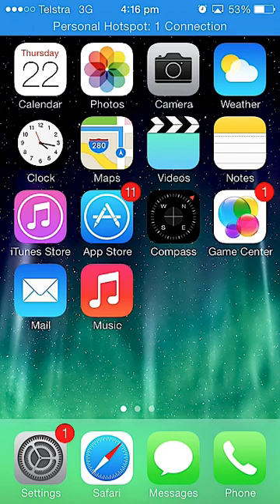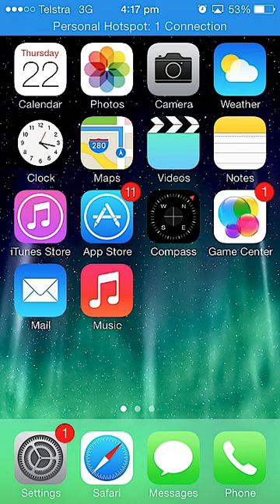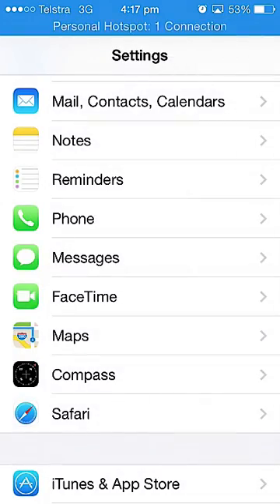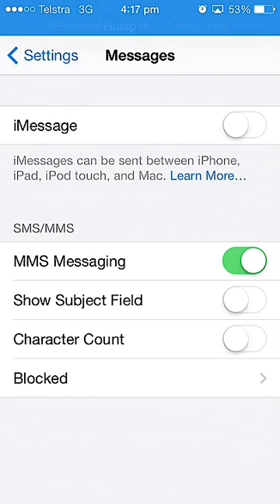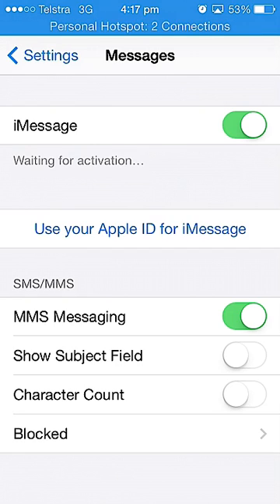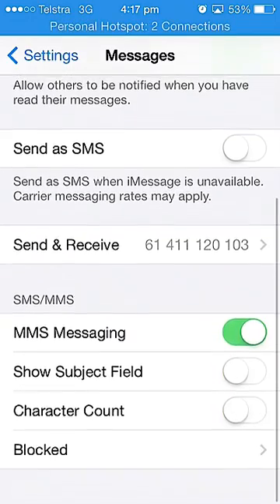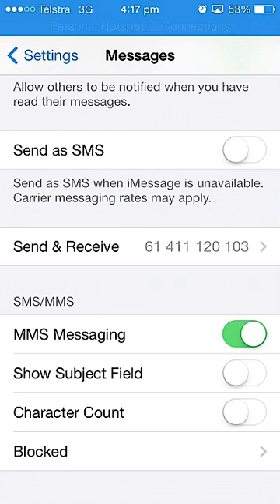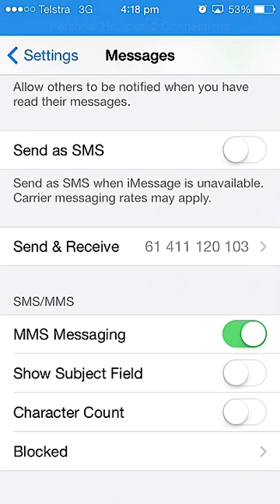How to turn iMessage on/off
Have you wanted to turn on iMessage on your iPhone but didn't know how? Well in this tutorial, I will tell you exactly how to turn on or off your iMessage on your iPhone.

its basically quite simple to do, just follow these stapes also shown in the video
1) Open the settings settings app
2) Scroll down until you see messages, tap on that
3) It is the first one you should see displaying "iMessage", next to it should be a switch which you should be able to tap/slide to trigger it to turn on or off.

Incase you didn't know what the difference is between assign if you are sending a normal message or an iMessage, a normal message when sent by you appears green, and an iMessage when sent by you appears Blue, when someone has text you, both messaging services appear the same colour (grey), but it usually tells you above the first text of the conversation in small writing which messaging service you are using.

iMessage is a messaging service which can be used on most of apples products, these devices include the iPhone, iPad, iPod and even the MacBook Pro. the ID of the message is either the number of the sim card in the phone, or an email address that is associated with the users iTunes account.

if you want to change the ID showed when using the iMessage service, it is below where you turn the iMessage on/off, it is called Send & Receive, you click on that and you can choose either your email account or your phone number.

iMessage is a free texting service designed to allow you to send a free text from your apple device to another, it does however use data usage for every text sent, so make sure that you have enough data allowance for iMessage when you turn iMessage on. If you are on a plan where you have unlimited texts, it may be better to keep iMessage turned off to save extra data usage.

usually depending on your data connection speed, it is most likely that it would be faster to send a normal message then iMessage, especially if you are using the data on the phone with your carrier, although it should be ok if you are in a good area with high signal connection, or you are using wifi with a decent connection iMessage should be ok.

Another benefit with using iMessage is that when you send a text to whomever receives it, it shows the status of if that message has been delivered to their phone, if the message is read or if the receiver is sending you a reply back, just like how Facebook messaging works.

A disadvantage to iMessage is that you only can send messages using the iMessage service to other apple products (such as iPhones, iPads, iPods, and even MacBooks.) you cannot send an iMessage to a device that is not produced by Apple.

If this tutorial helped you, please subscribe and like this video. also comment in the moment section if you cannot how to figure out how to do something in your iPhone settings, and I will do my best to help you out!